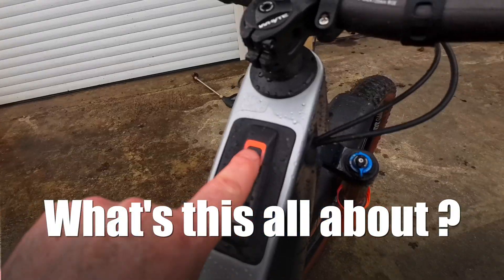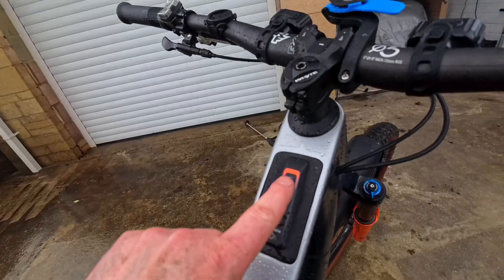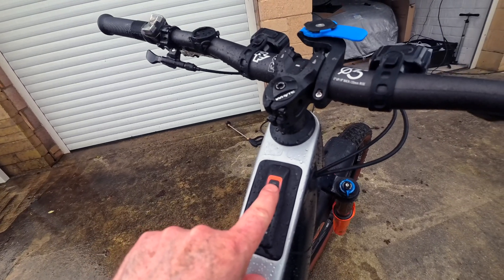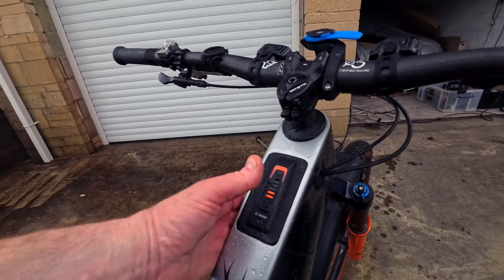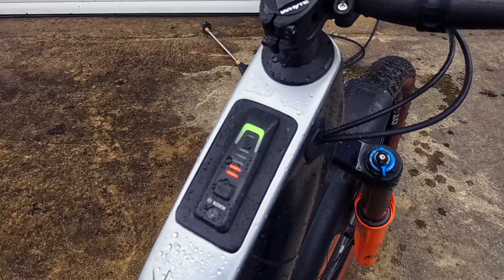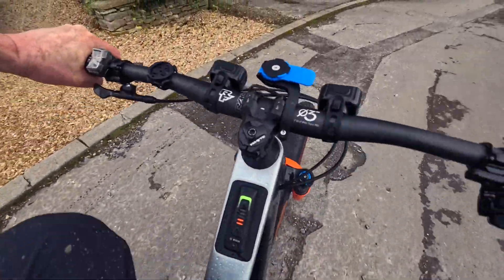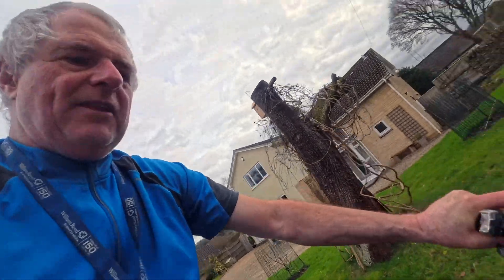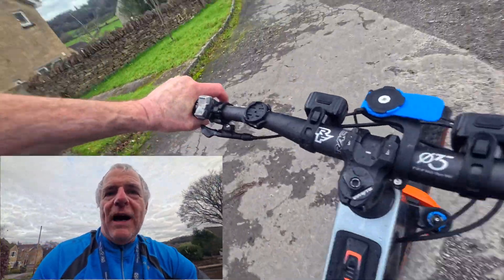What Does the Orange Light on Your E-Bike Mean? Troubleshooting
Not sure why the orange light is on your e-bike? This video breaks down the common causes, including battery issues, motor system warnings, sensor errors, and more. Learn step-by-step how to identify the problem and fix it. From checking the battery to understanding error codes, we’ve got you covered. Watch now and get back to riding with confidence!
About this The orange light on your e-bike typically indicates a warning or alert. The exact reason depends on the make and model of your e-bike, but common causes include:

1. Battery Issues: Low battery charge or a problem with the battery connection.

2. Motor System Warning: The motor may be overheating, or there could be an issue with the motor's performance.

3. Sensor Error: A fault in one of the sensors, such as speed, torque, or cadence sensors.

4. Controller Issue: The controller (the brain of the e-bike) might detect a fault in the system.

5. Braking System Alert: Some e-bikes have sensors that alert you if the brake system is engaged or not functioning properly.

6. General Maintenance Reminder: On some models, the light indicates that it's time for routine maintenance.

What to Do:

1. Check the User Manual: The manual will specify what the orange light means for your specific e-bike.

2. Inspect the Battery: Ensure it's properly charged and securely connected.

3. Restart the Bike: Turn it off, wait a moment, and then turn it back on to reset the system.

4. Look for Error Codes: Some e-bikes display error codes that correspond to specific issues.

5. Contact Support: If you're unsure or the issue persists, reach out to the manufacturer or a local e-bike repair shop.
What Does the Orange Light on Your E-Bike Mean? Troubleshooting Guide

▶ Coffee or Help with cost of Products ◀